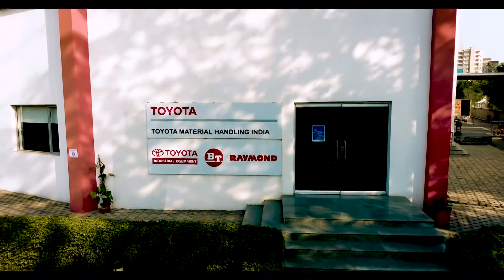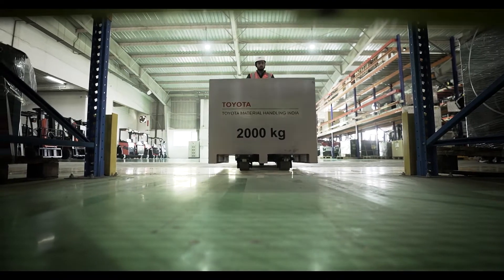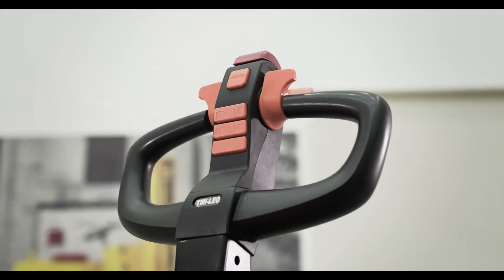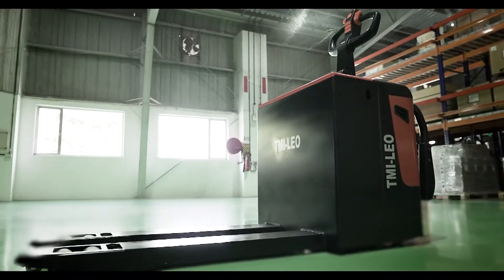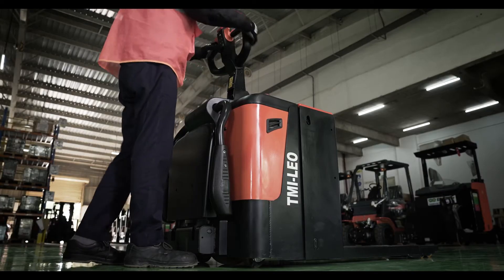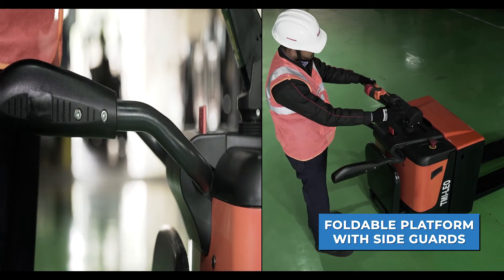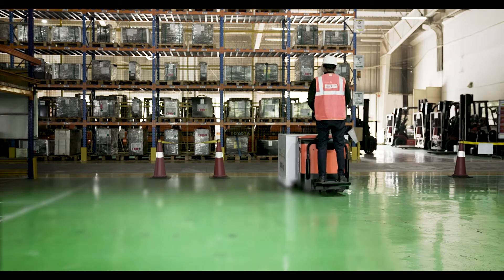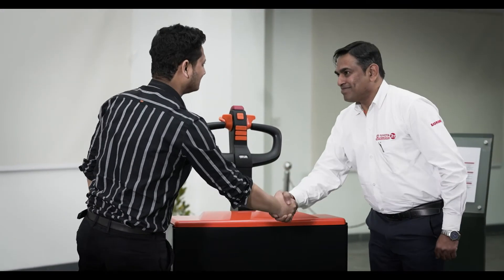TMI-LEO LPN200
Toyota Material Handling India introduces high-performance pedestrian pallet truck “TMI-LEO”.
High power AC drive motor ensures high capacity, small turning radius, excellent heat dissipation, long service life, and easy maintenance.
Backed by after-sales support similar to Toyota forklift by trained service technicians from Toyota Material Handling India